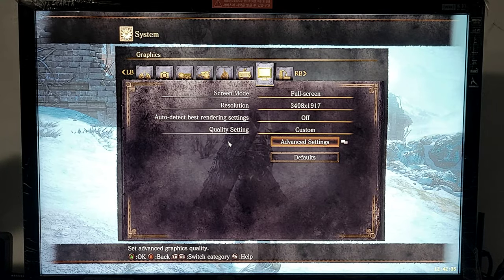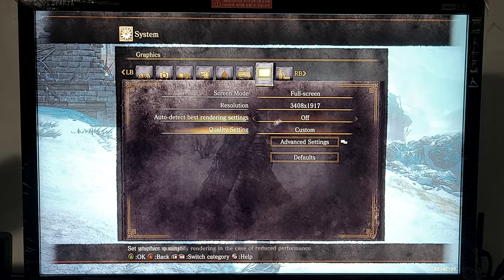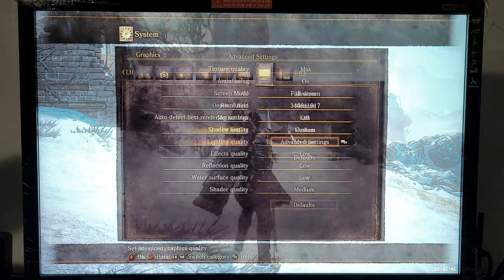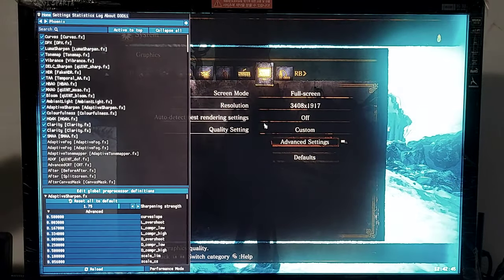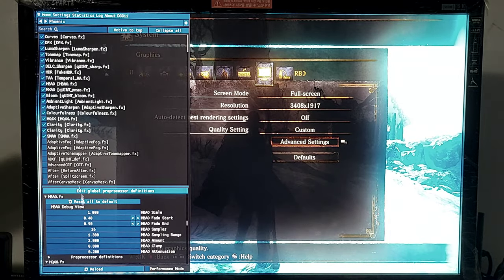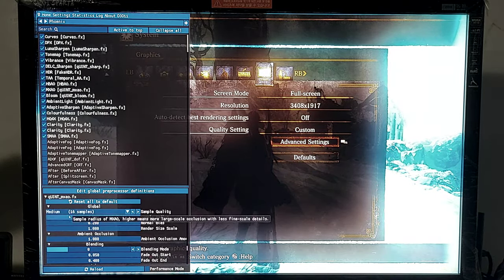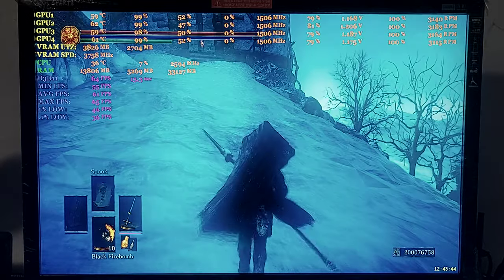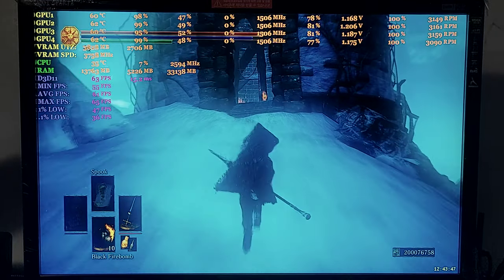DSIII + Reshade - Movement Pattern - Snowfields - To the Tower - Quad Sli - GTX 970